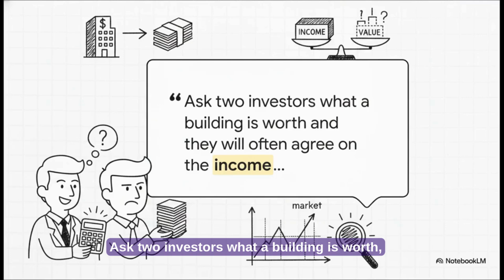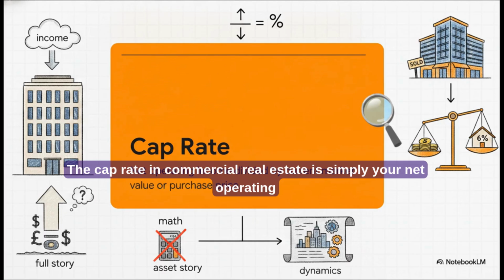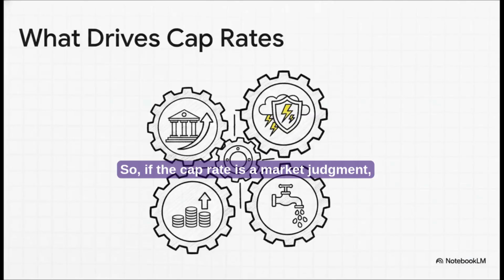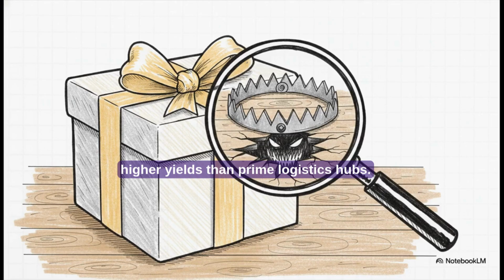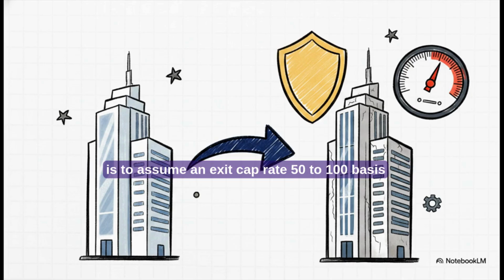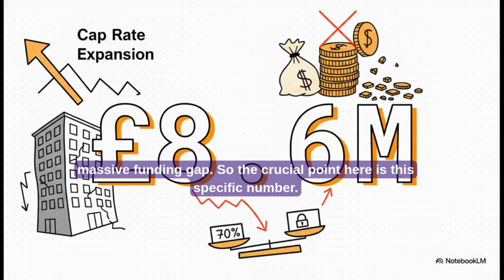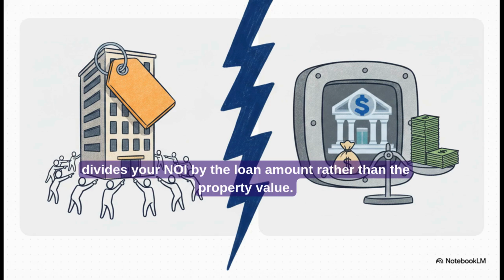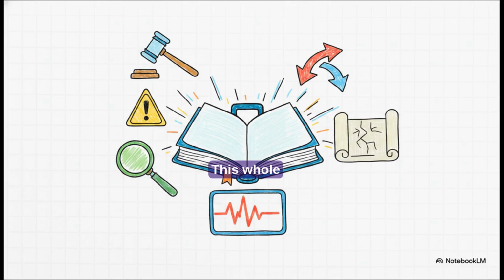Cap Rate in Commercial Real Estate: What Drives It and How It Moves Your Debt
The cap rate in commercial real estate is the market's price on property income, and understanding it as a market-set price rather than a fixed yield changes how an asset is bought, held and financed.

In this video we cover the formula briefly, then focus on what matters: what drives cap rates, from interest rates and risk premium to income growth and liquidity, the difference between going-in, exit and terminal cap rates, and what actually counts as a good cap rate by property type.

We then explain the mechanism most owners miss, how cap rate expansion reprices value, drifts up LTV on existing debt, and shrinks refinancing proceeds even when income is flat or growing.

For investors, family offices and sponsors operating across the UK, Europe and Asia-Pacific, this is the metric worth modelling before you draw the loan.